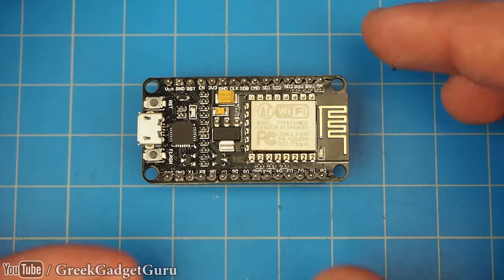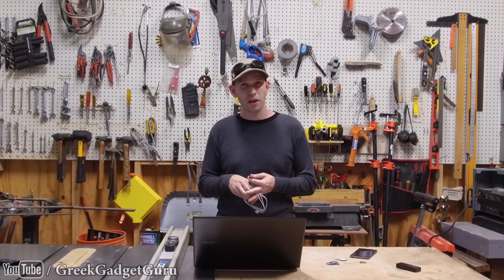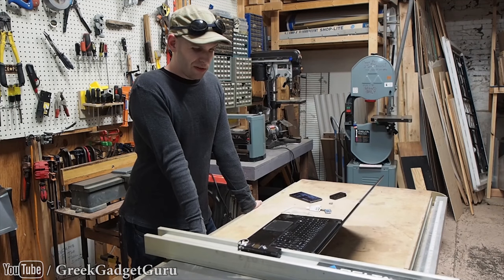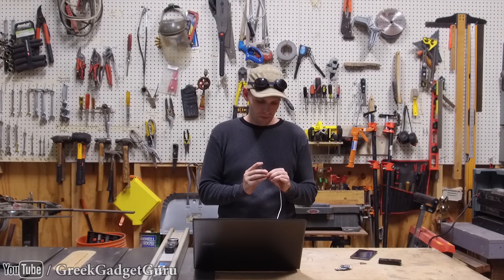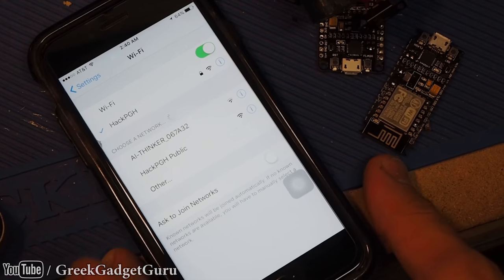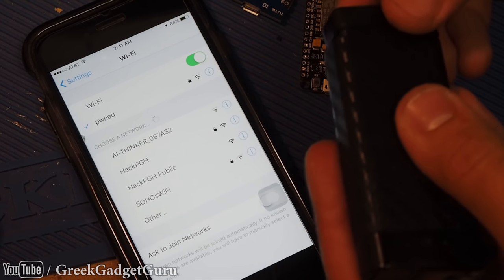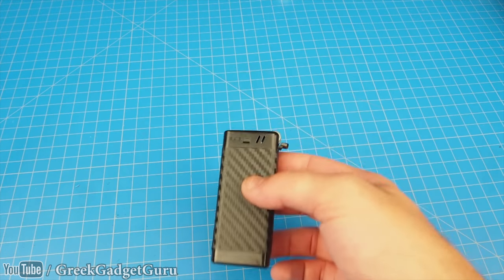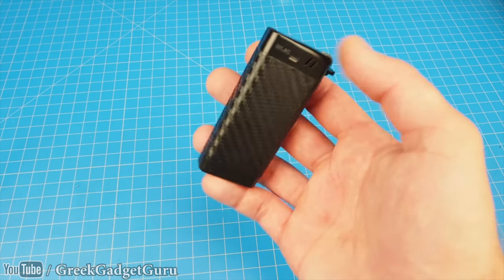WiFi "JAMMER" - Secret Kingsman LIGHTER! (Works on iPhone / Android)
This secret lighter WiFi Jammer can deautheticate, send out a beacon of FAKE WiFi network names for fun, as well as CLONE existing network names so people won't know which one is real!

My all time favorite gadget from the Kingsman movie is the lighter hand grenade. Cramming this WIFI deauthenticator into this tiny lighter was definitely a challenge. I couldn't have done it without the help of Foo and MakerJ

[✓] Stash Lighter
[✓] Carbon Fiber Vinyl

Follow SpaceHuhn on Twitter @SpaceHuhn

This is my first project dealing with computer gadgetry and I think this would be a fun avenue for my channel!

Which Kingsman 2 gadgets should we build  next?
Post your favorite funny WiFi name in the comments below!

▶ EXCLUSIVE CONTENT goo.gl/bukzoT

HELP fund my work by watching a few ads on TAD!
(this URL works for mobile devices --click opens App Store)

[✓] LED Display Glasses
[✓] Black Foam Board
[✓] Momentary Switch
[✓] Heat Shrink Tubing
[✓] Speaker Wire
[✓] Carbon Fiber Vinyl

▶GreekGadgetGuru.com
▶FACEBOOK.com/GreekGadgetGuru
▶INSTAGRAM.com/GreekGadgetGuru
▶TWITTER.com/GreekGadgetGuru

GreekGadgetGuru
8865 Norwin Ave Ste 27 PMB 169